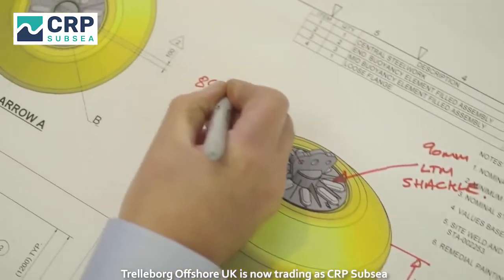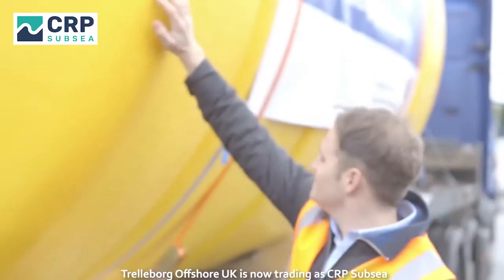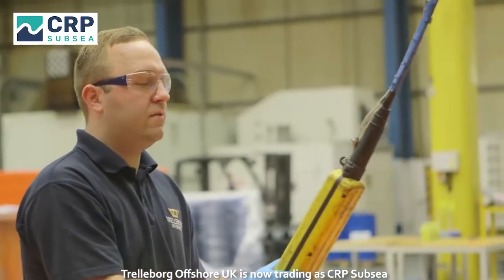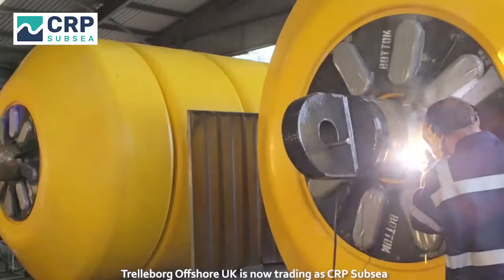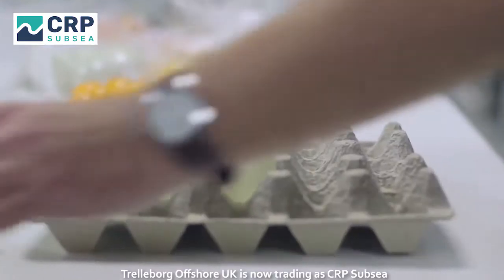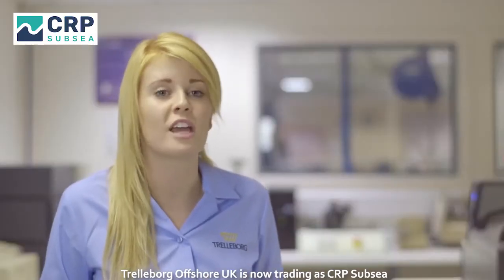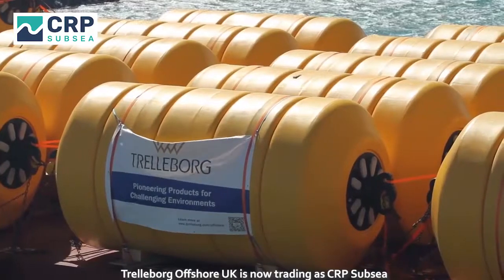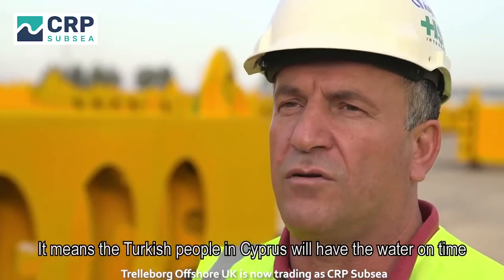CRP Subsea - Mediterranean Subsea Water Pipeline, Phase 1, 2013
Believed to be a world-first, the water pipe will be installed 250 meters below the water level. The reliability and efficiency of CRP Subsea (formally Trelleborg Offshore UK) buoyancy modules used to suspend the pipe are a key element of the project. With our team of expert engineers and applicators, we paid particular attention to safe handling, planning and good communications to keep the project running smoothly. We were able to deliver exactly what was required, within the lead times while keeping reliability, safety and sustainability front of mind. CRP Subsea is immensely proud to be a part of this project to help get much needed water from Turkey to the people of Cyprus.